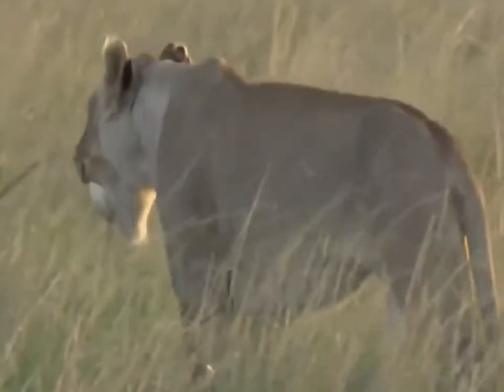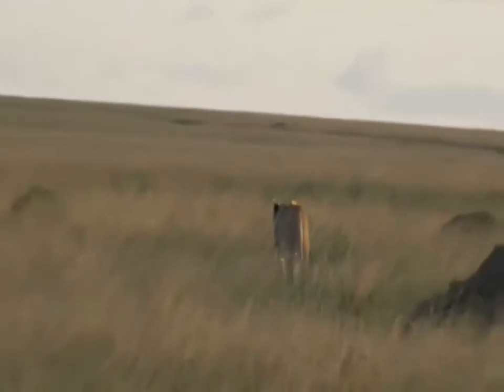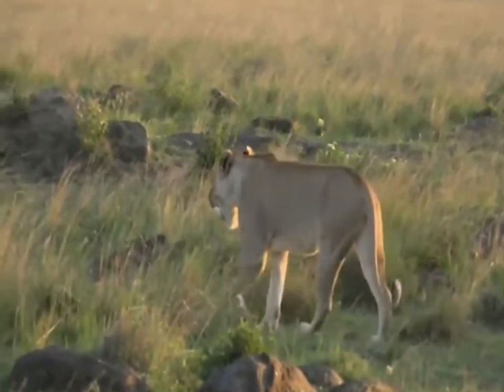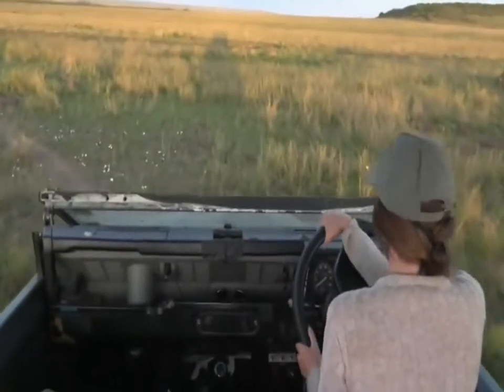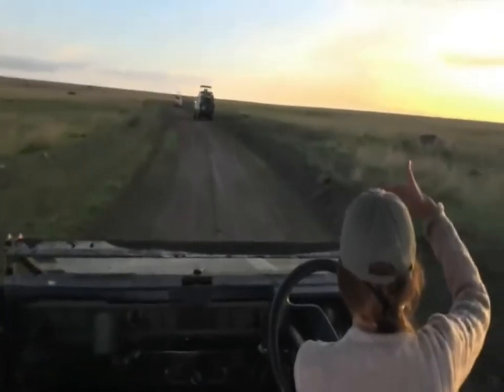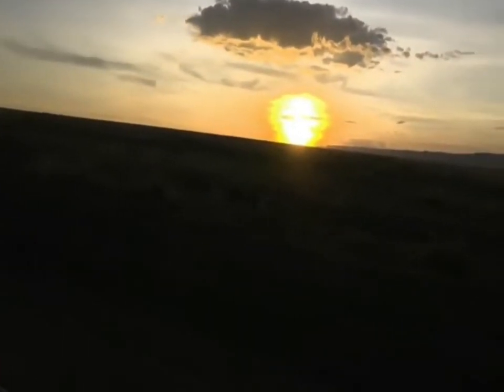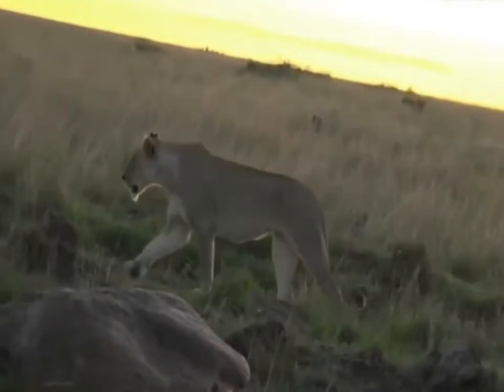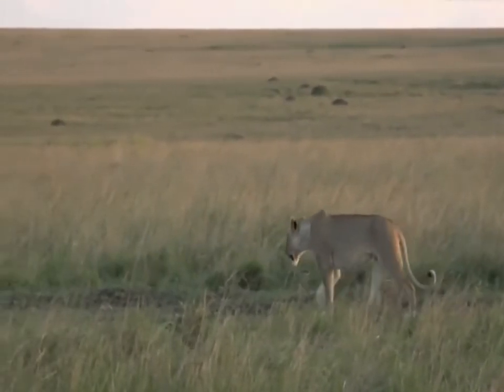Oct 30 2017 Sunset Jamie is in the Mara with a Ostrich Egg thief